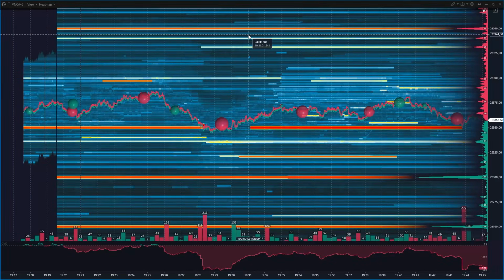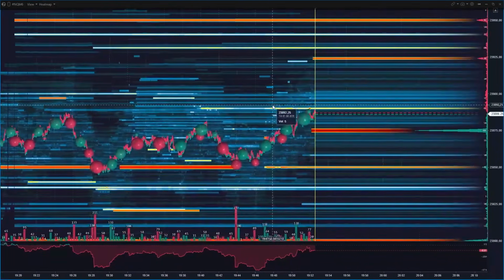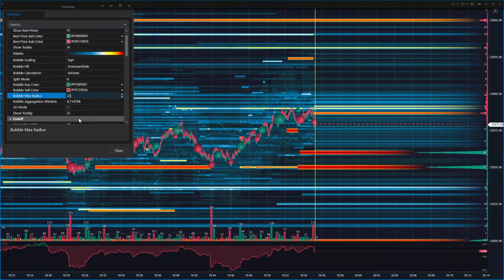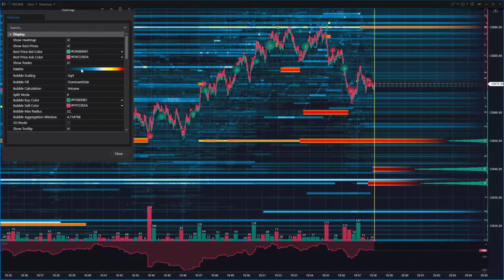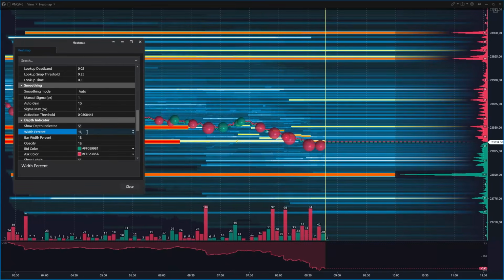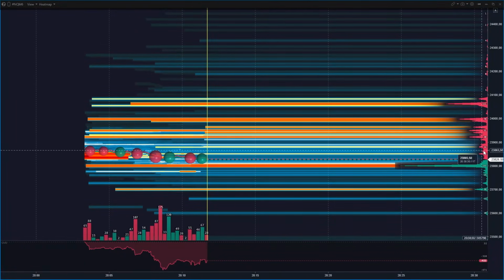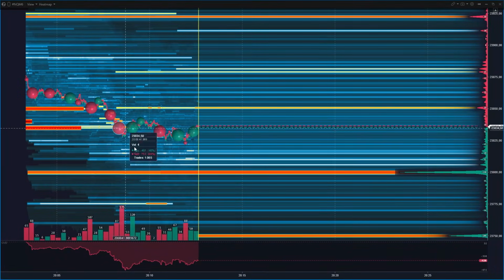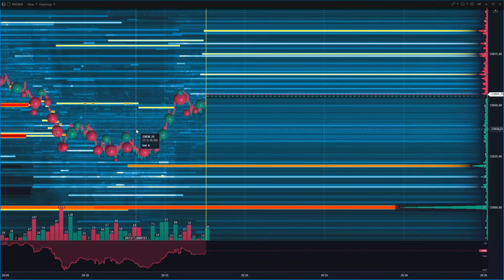You’re Wasting Money on Bookmap… (ATAS New Heatmap)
Most traders are still focused on price… but price alone does not move the market.
What actually moves the market is liquidity.
With the new ATAS heatmap, you can finally see where real orders are sitting, where big players are active, and where price is likely to react.
Instead of guessing entries, you start understanding how the market actually works.
This gives you a completely different level of clarity compared to traditional tools.